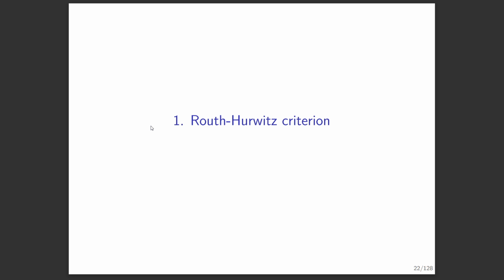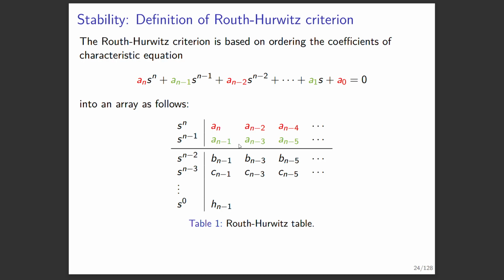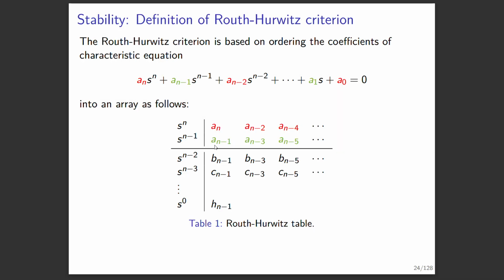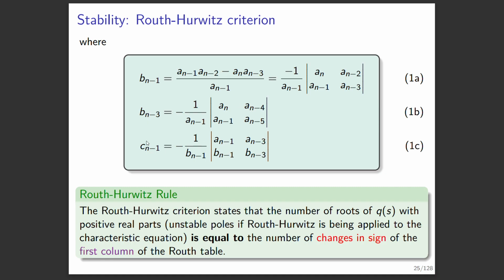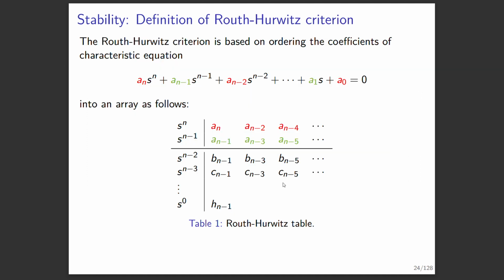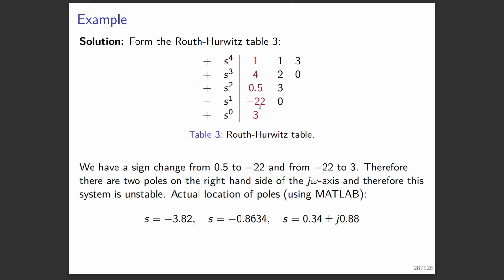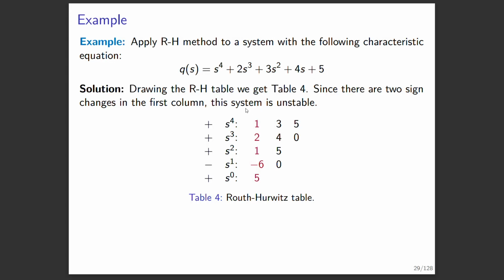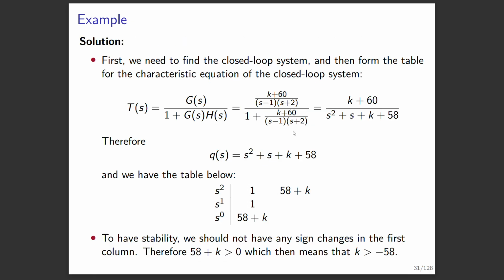Routh-Hurwitz Criterion 1/2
How to form the table and analyze stability using Routh-Hurwitz stability.